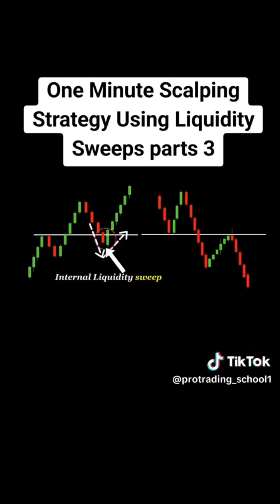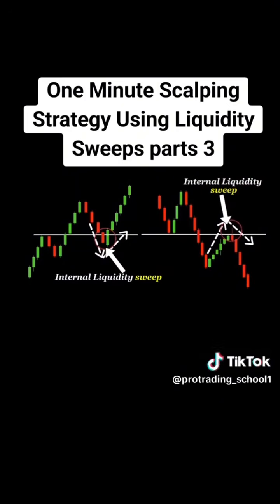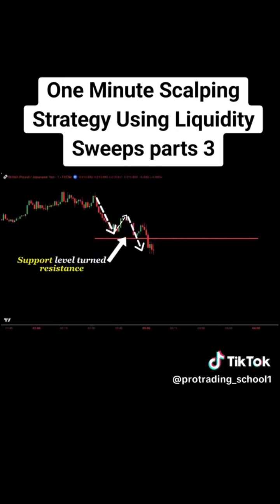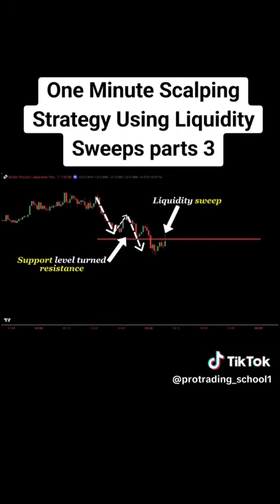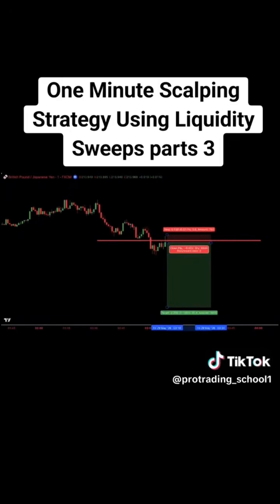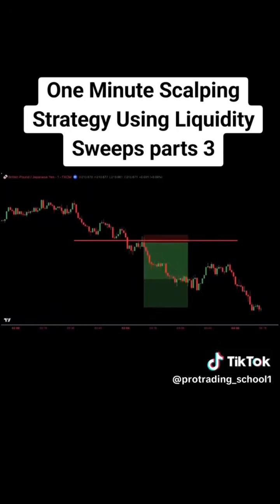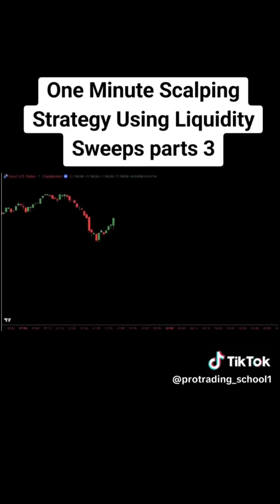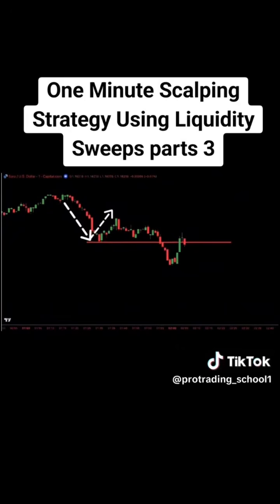13 June 2026